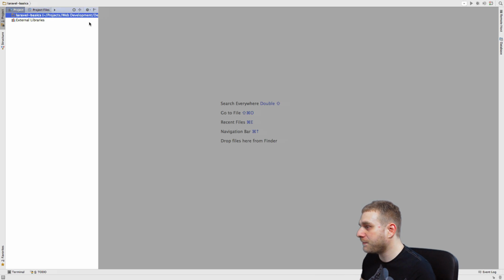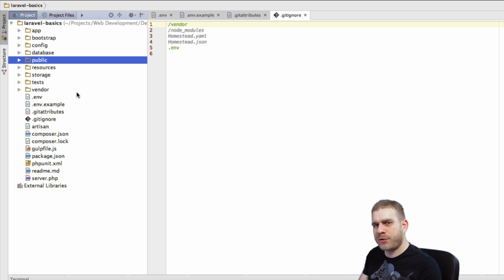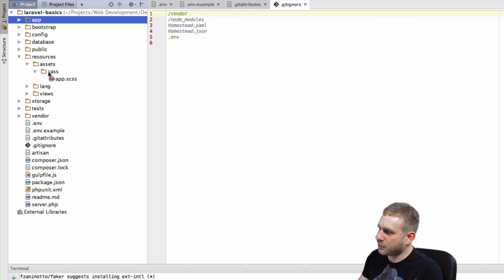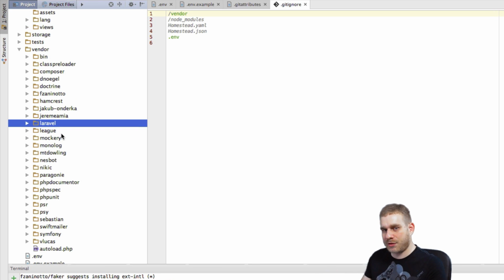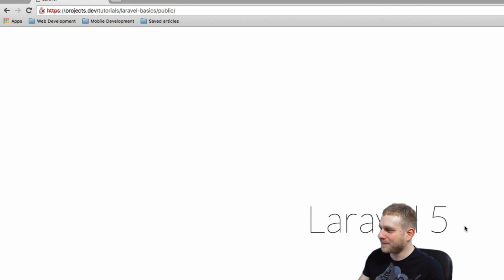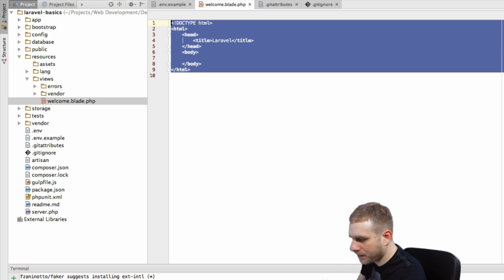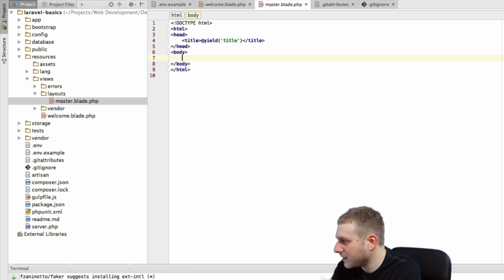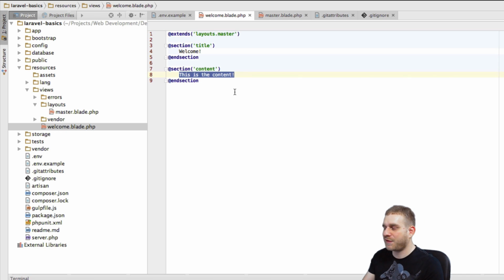Laravel 5.2 PHP Build a social network - Setup & Introduction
Build a complete application with the PHP framework Laravel! This video provides a short introduction and explains how to setup your Laravel project.

In this course we'll build a neat little social network and cover the basics of developing with Laravel.

To start developing, you need a fitting development environment. You may set one up using MAMP just follow the instructions on the page. Alternatively give a cloud-based IDE and workspace like Cloud9 (c9.io) a try.